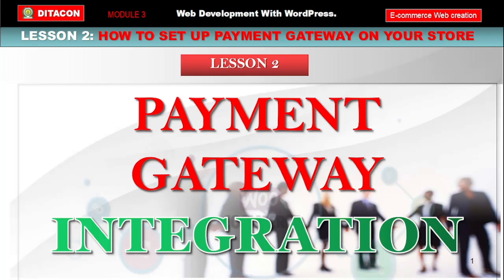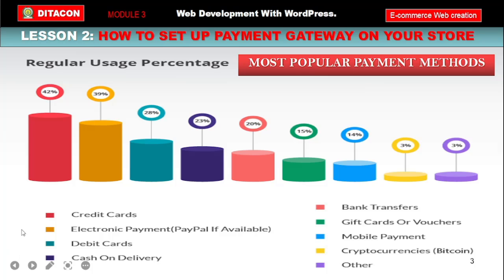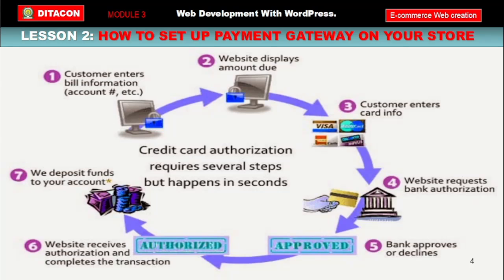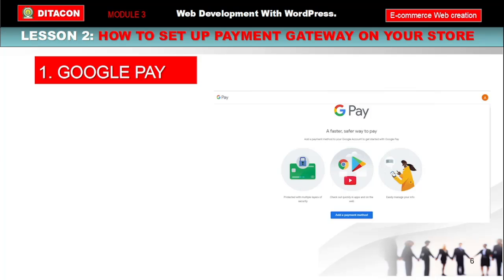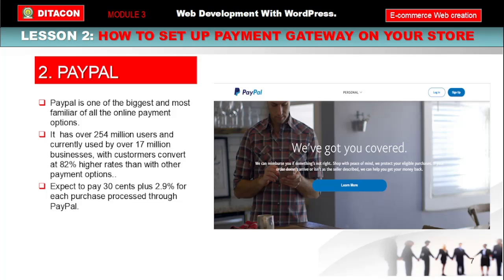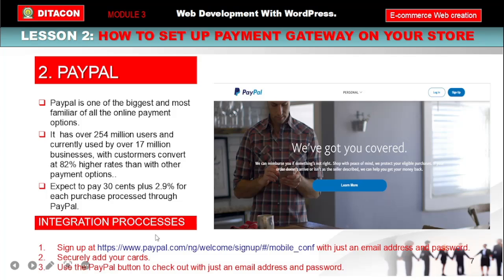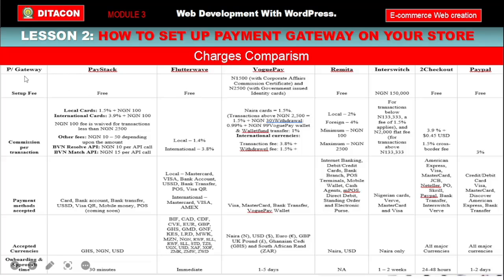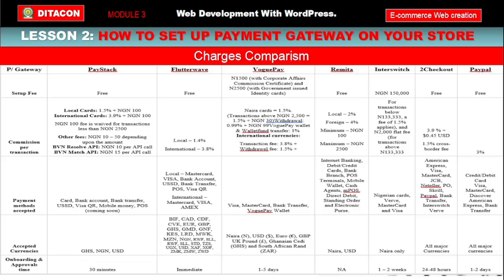LESSON 4: PAYMENT GATEWAY INTEGRATION In WordPress. (Web Creation Without Coding)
You will learn in this lesson:

List Of Most Popular Payment Gateways

Payment Gateways Charges Compared

Fund Disbursement